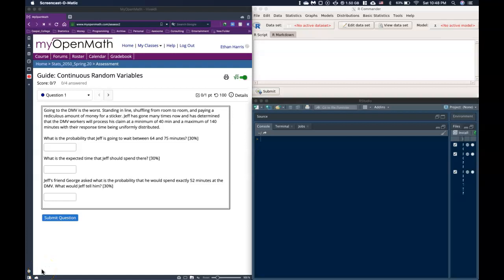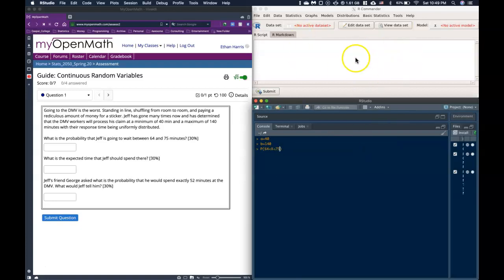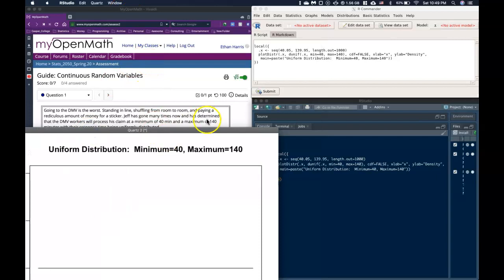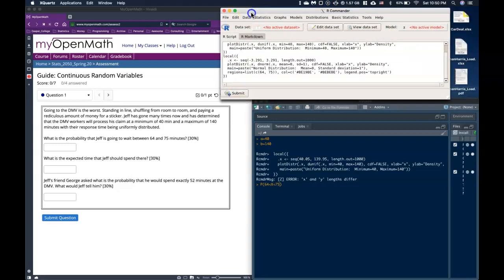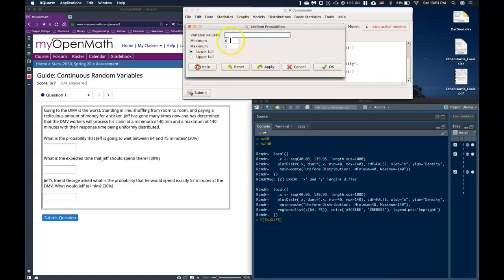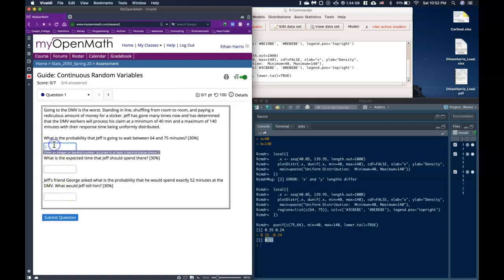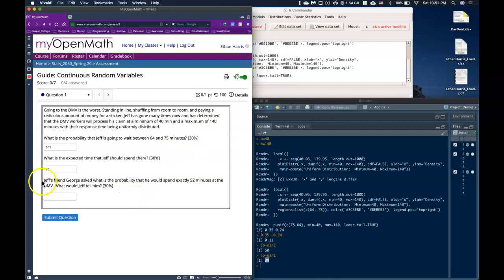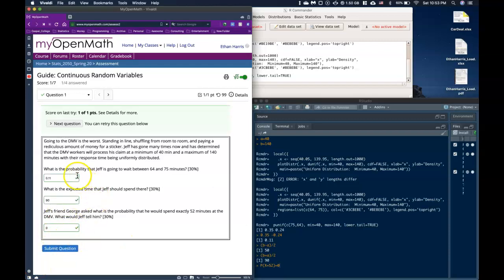Guide: CRV Uniform